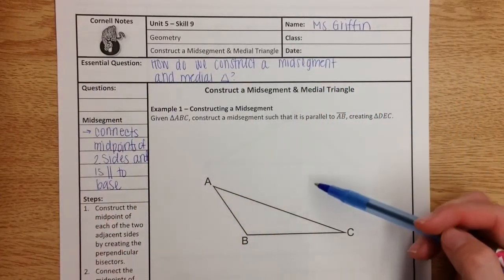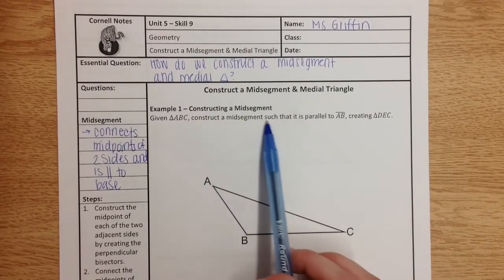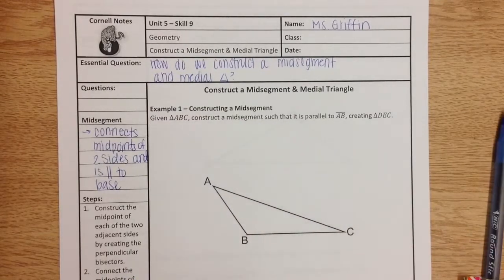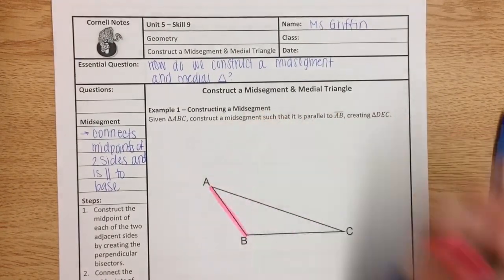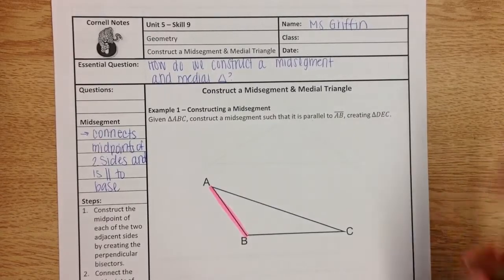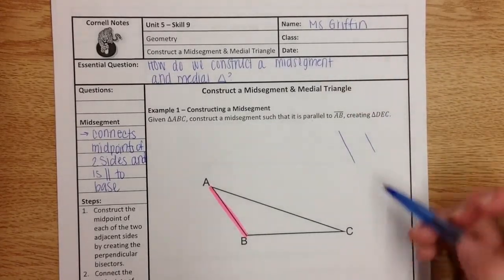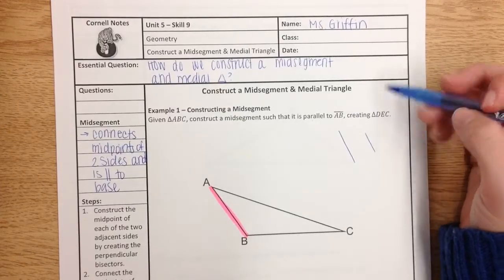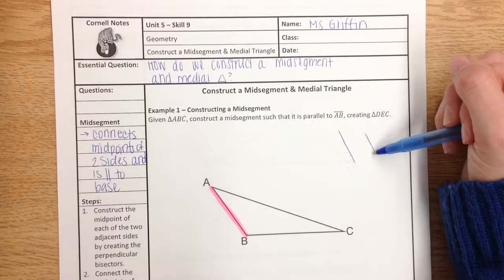5.9 - Midsegment and Medial Triangle